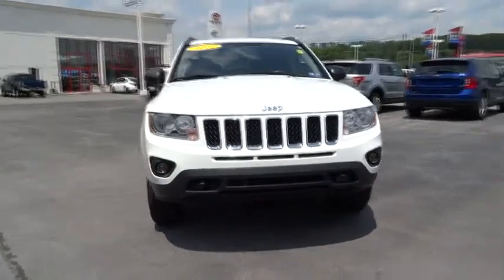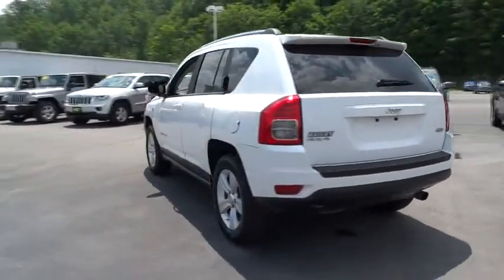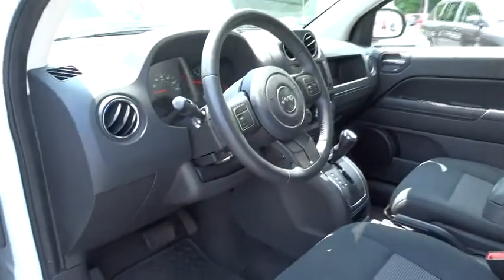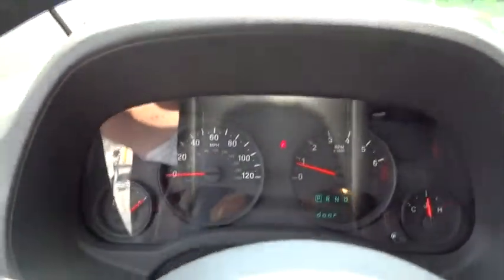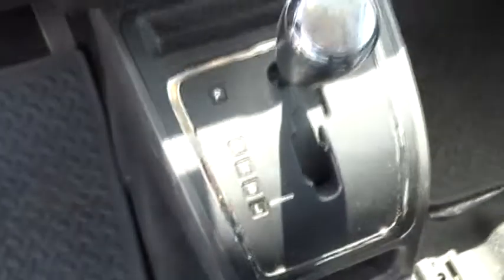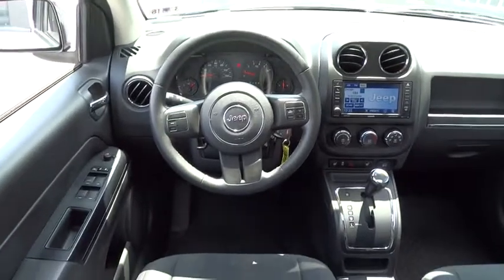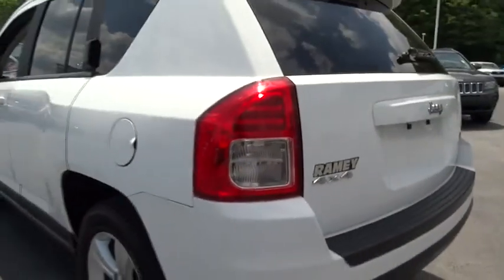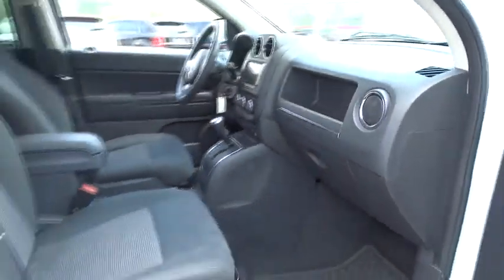2012 Jeep Compass Christiansburg VA, Blacksburg VA, Princeton WV, Beckley WV, Roanoke VA N1751A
2012 Jeep Compass

127 Frazier Dr.